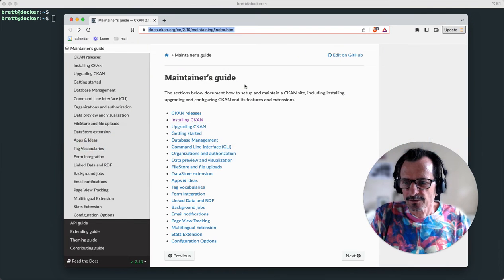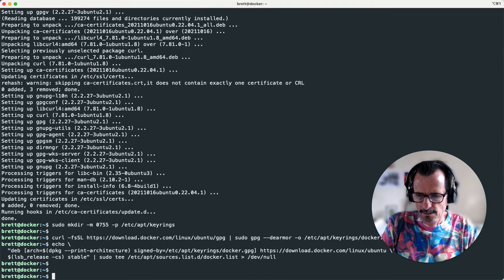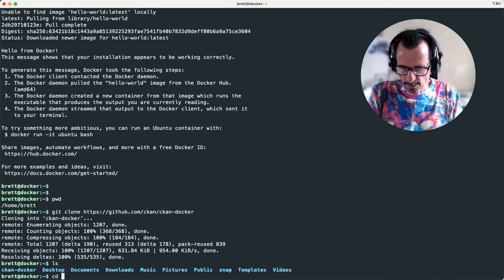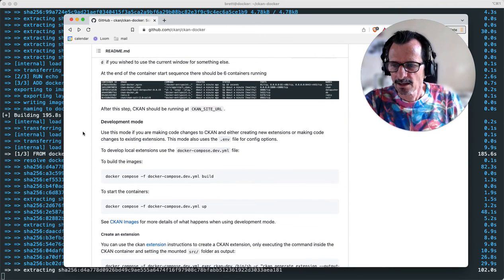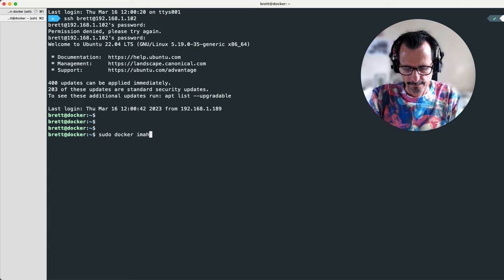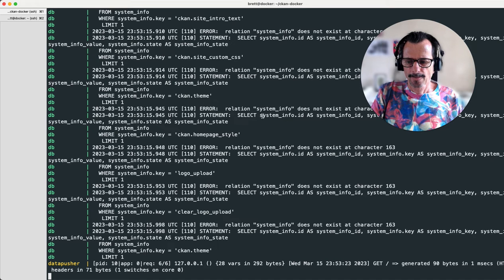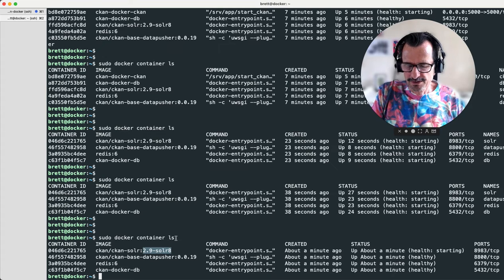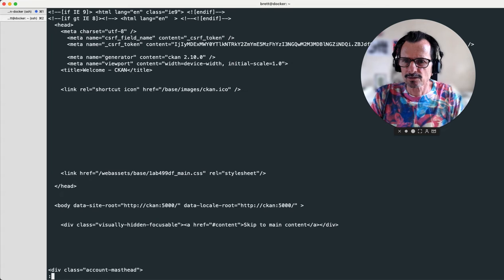CKAN 2.10 Install with Docker on Ubuntu 22.04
CKAN can be installed as Docker containers using Docker Compose. This method provides a clean and quick way to deploy a local CKAN without extensions, while still allowing the addition (and customization) of extensions. In this video CKAN 2.10 is installed with Docker on Ubuntu 22.04.

CKAN is the world’s leading open-source data portal platform, where you can download and get it running on your system in a virtual server; you can run it in the cloud or on any Linux based hosting infrastructure you like.

You can find more CKAN installation videos on our channel.

For commercial CKAN support, get in touch the Link Digital team.
Link Digital is the trusted CKAN expert by governments and large organisations worldwide.